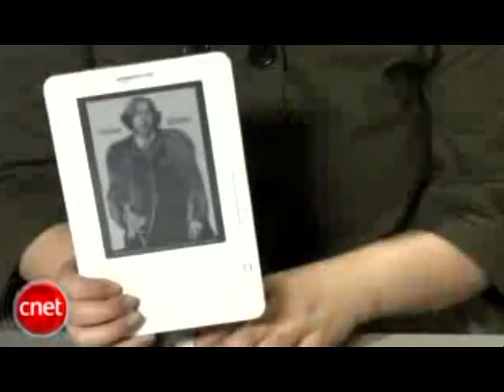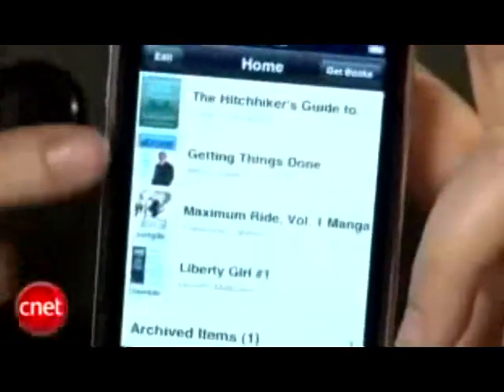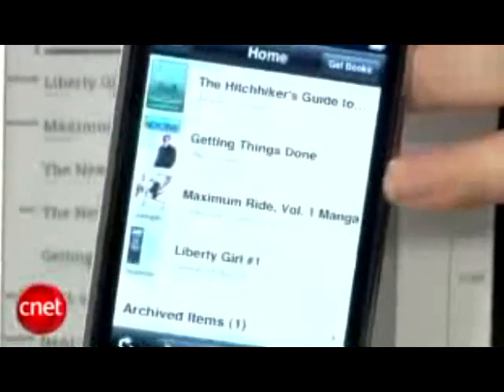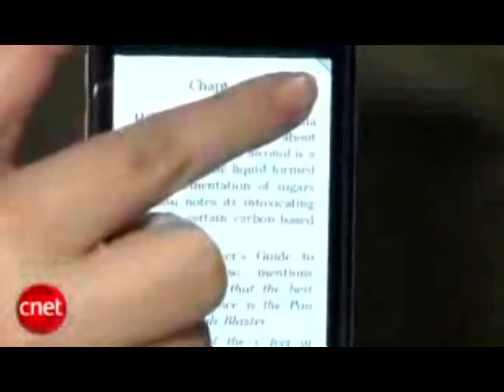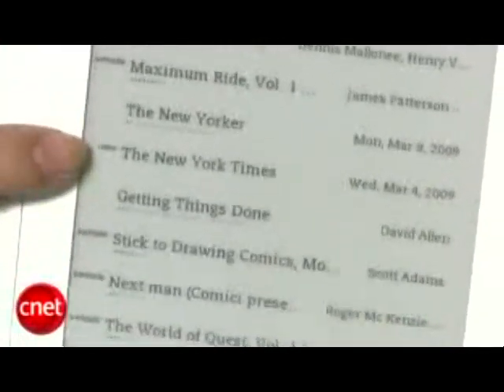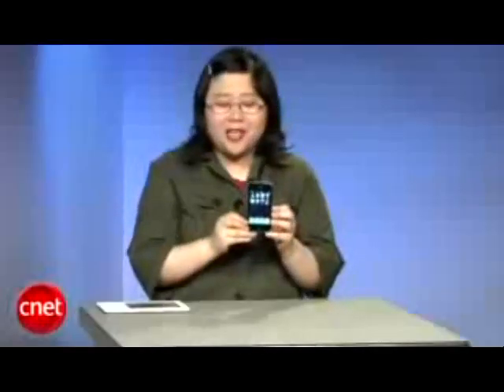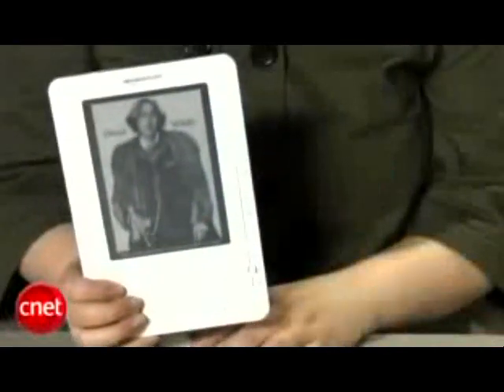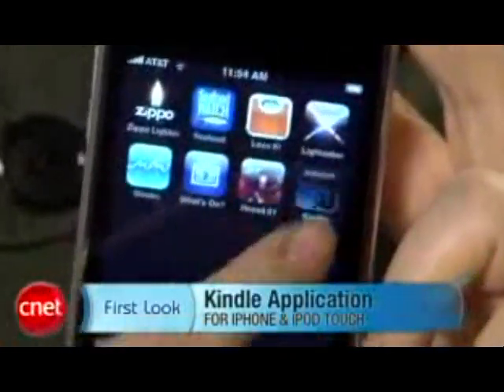Kindle 2 versus iPhone Review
- A full review of comparison between Kindle 2 vs Apple iPhone. Click into the link for details.